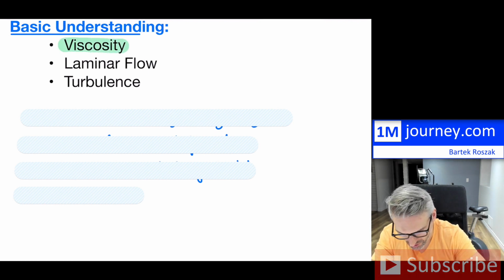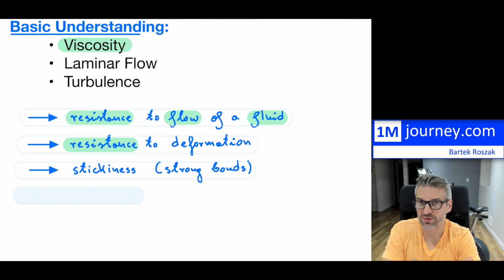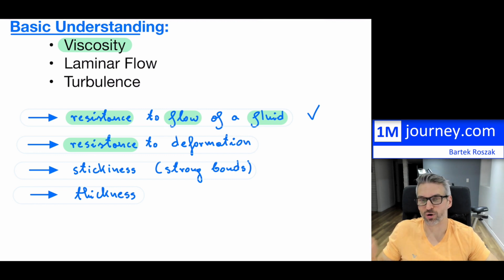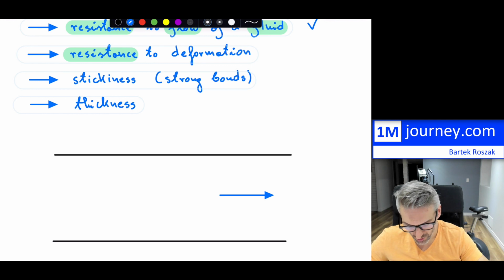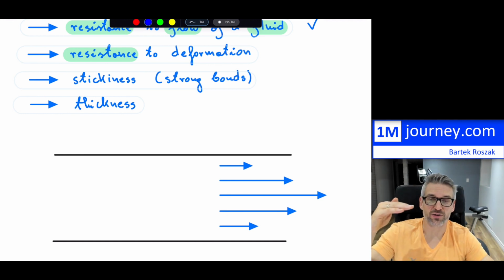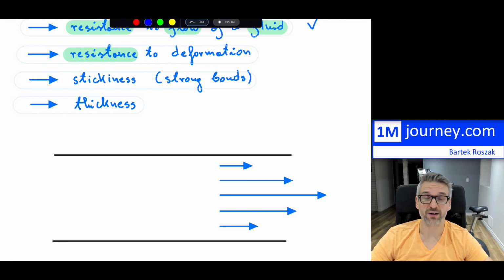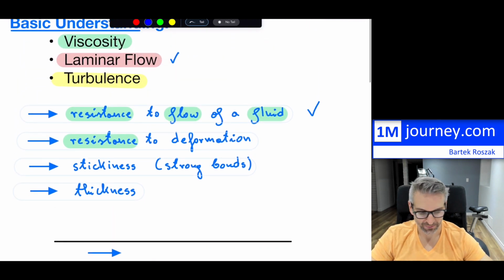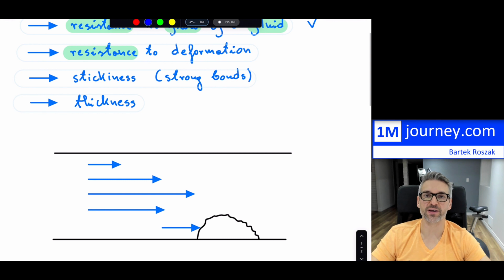Basic understanding of Viscosity, Laminar Flow, Turbulence